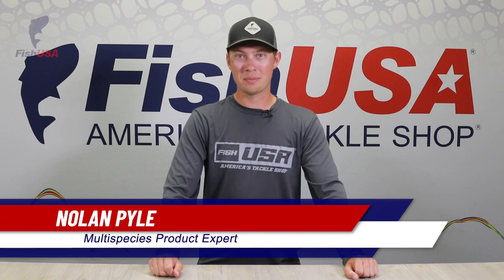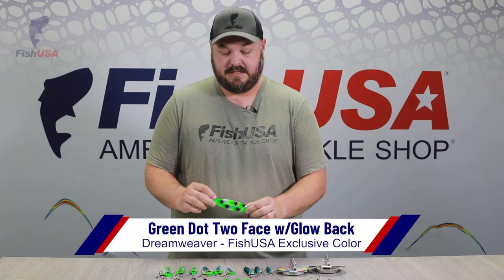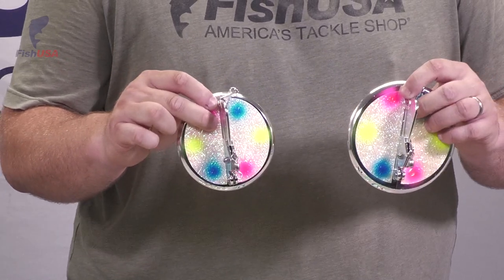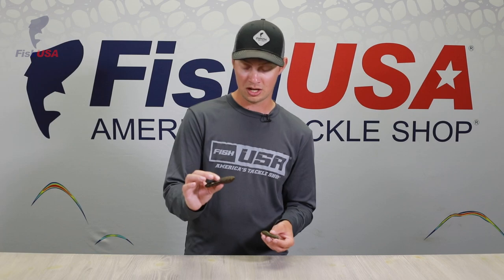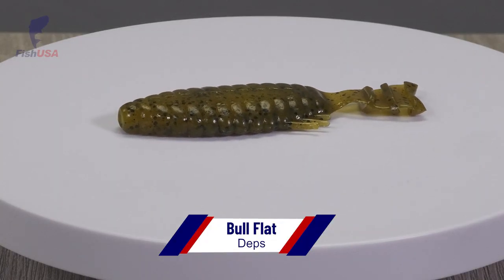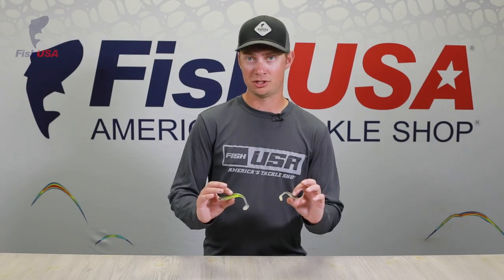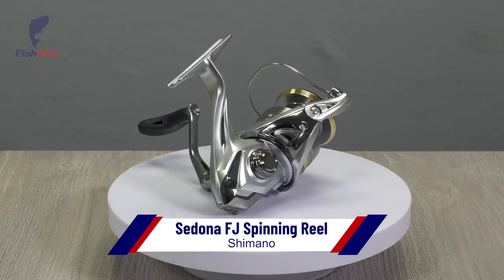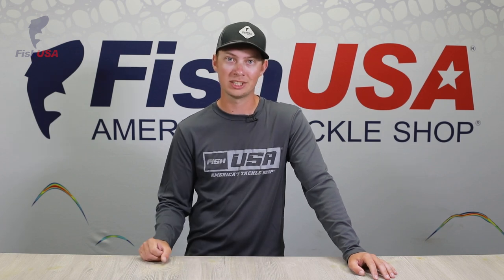New Products At FishUSA - July 24, 2023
2. Muddy Creek Trolling Products

5. Plano Edge Terminal Retainers

6. Shimano Sedona FJ Spinning Reel